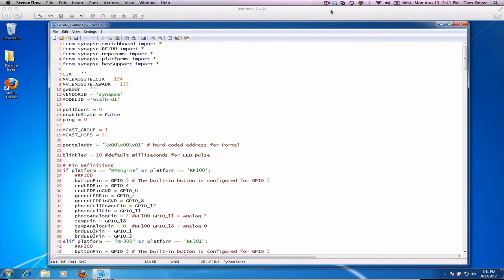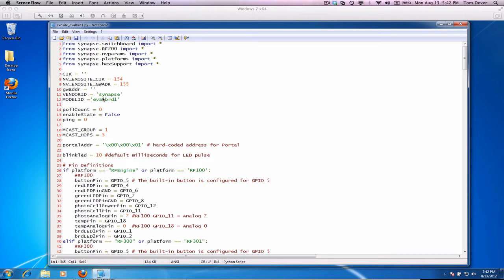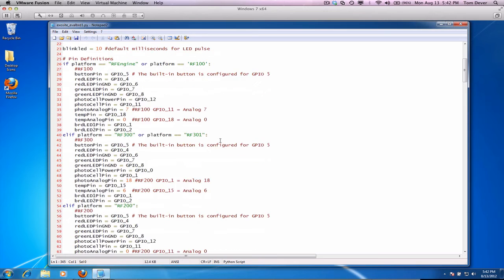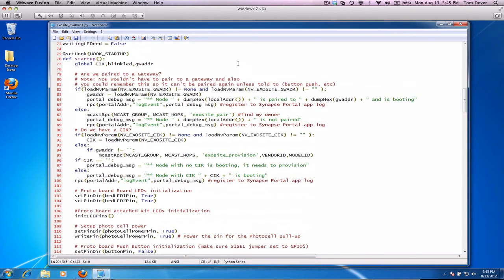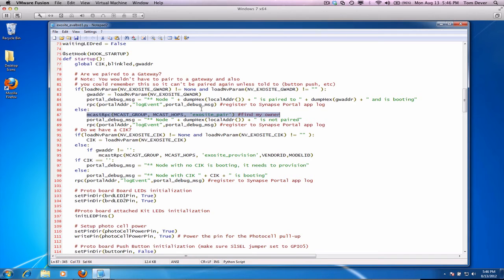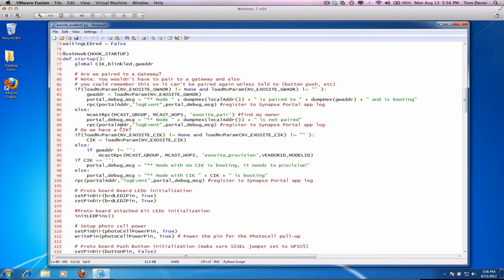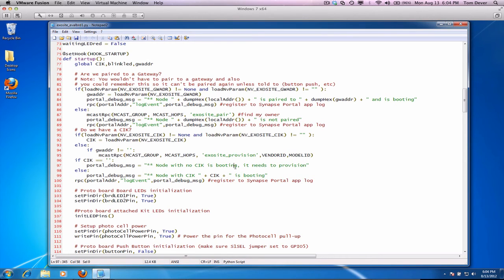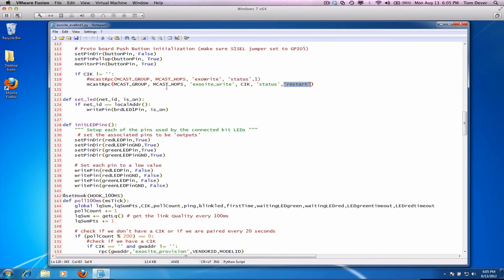Arrow M2M kit - node code walkthrough - Part 1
Arrow Synapse and Exosite M2M kit - node code walkthrough - Part 1